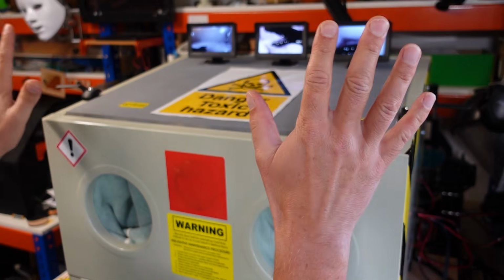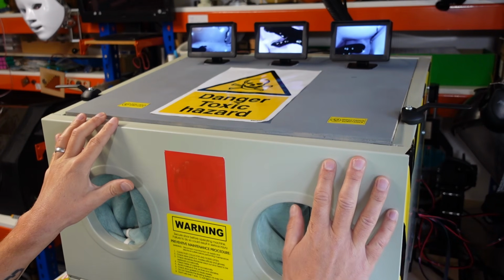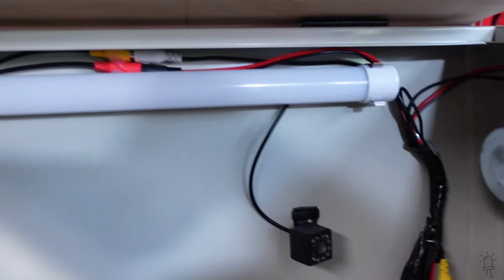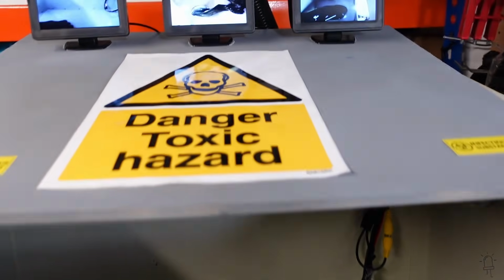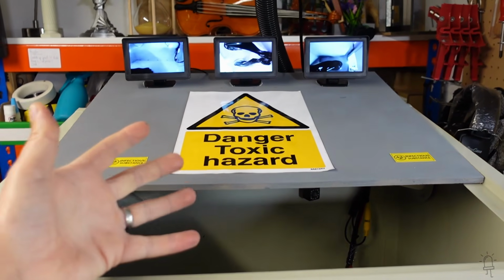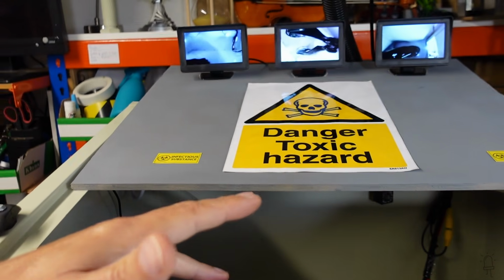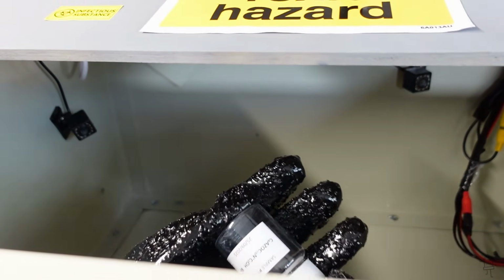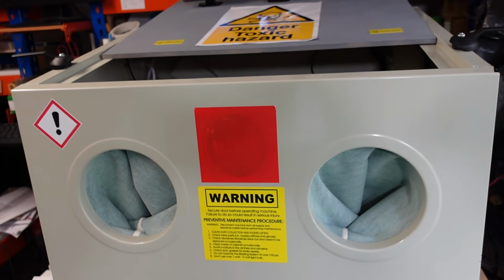How to Create your own Biohazard Escape Room Puzzle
I made an escape room puzzle using three monitors to display live video feeds from inside a sand-blasting cabinet, in which players needed to insert their hands into protective gloves in order to solve a simple puzzle.
It's a fun task, and the additional constraints of abstracting both the input and feedback mechanisms make it more challenging and interesting, whilst still it keeping it thematically-appropriate.

In this video, I'll show you how I made it, but also how you can apply the same logic of apply layers of constraints, abstractions, and additional solving steps to turn any mundane task into a fun escape room puzzle!

Timings
00:00:00 - 00:02:02 Introduction and Demonstration
00:02:03 - 00:03:19 (Dys)Functional Design
00:03:20 - 00:05:37 Adding Constraints
00:05:38 - 00:06:37 Challenge, not frustrate!
00:06:38 - 00:10:56 Components and Construction
00:10:57 - 00:11:53 Messy puzzles
00:11:54 - 00:13:14 Wrapup

For more information on this project, or and of the other playful technology projects featured on this channel, please check out